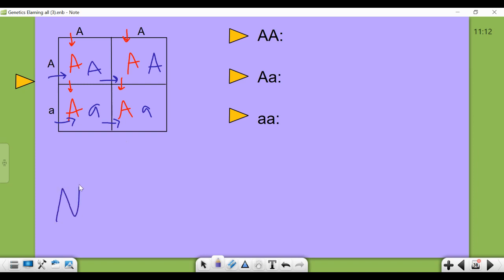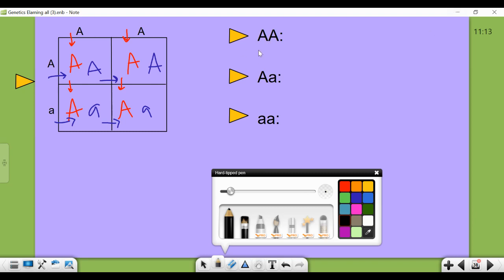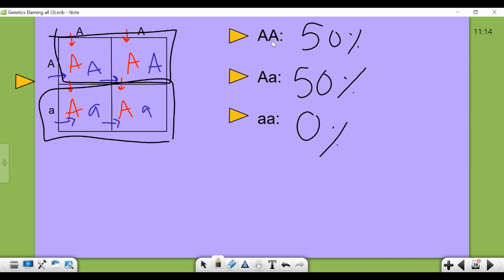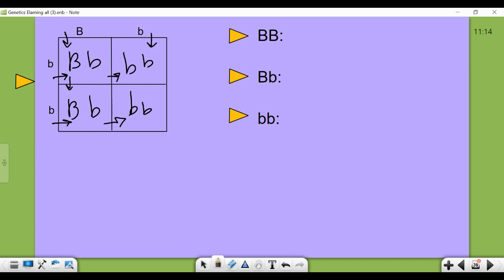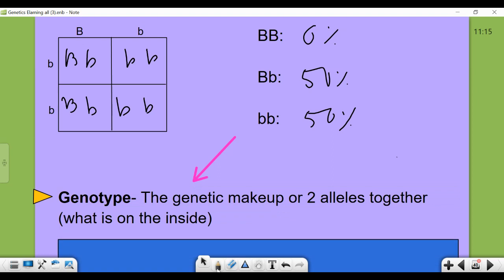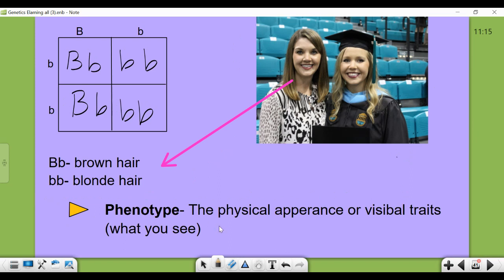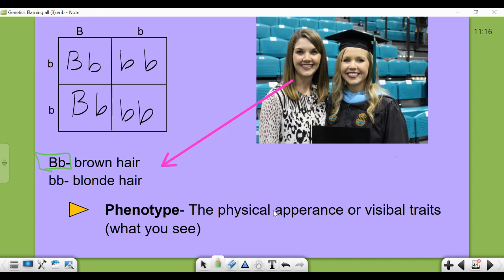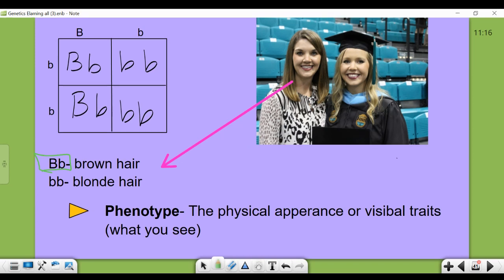Heredity and Genetics pt. 6